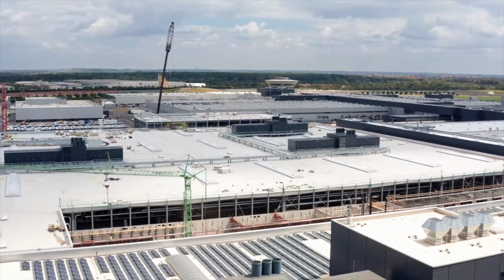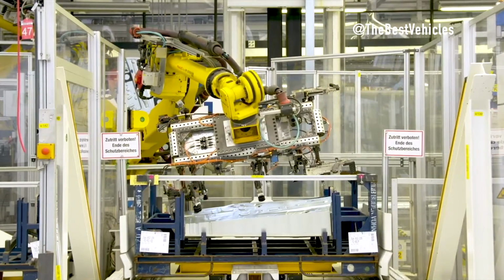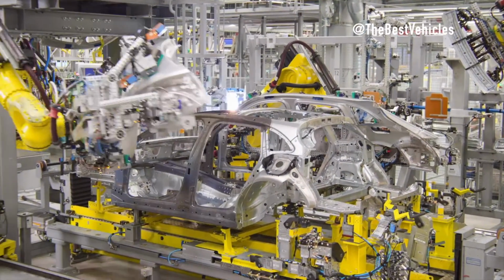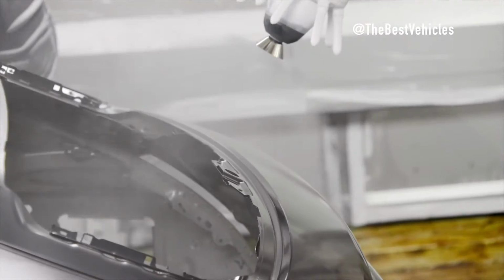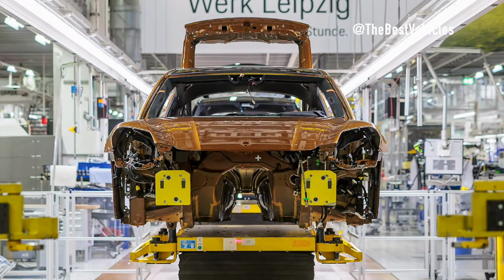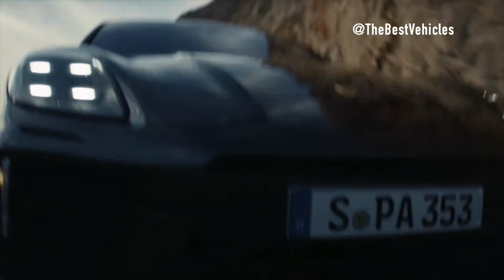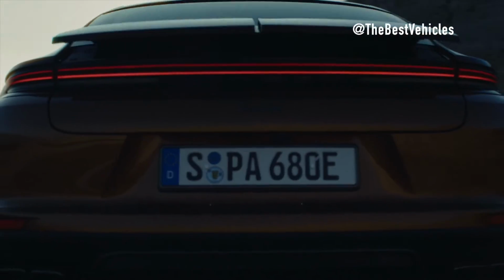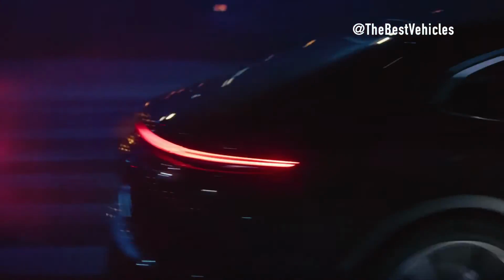Production New Porsche Panamera Assembly Line In Germany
E-Hybrid Engine Choices: Porsche offers four E-Hybrid powertrain options and a turbocharged V6 engine. The Panamera Turbo E-Hybrid is especially impressive with its twin-turbocharged 4.0 V8 gasoline engine, integrated electric motor, and 25.9 kWh battery, creating a powerful capacity of up to 670 horsepower and a maximum speed of 314 km/ H. According to the plan, the new generation Porsche Panamera will go on sale from early 2024, starting at 99,900 USD for the standard version, Panamera 4 priced at 106,900 USD. The car is produced at Porsche's Leipzig factory in Germany. Turbo E-Hybrid versions will be announced at a later date. You put in the new suspension fork